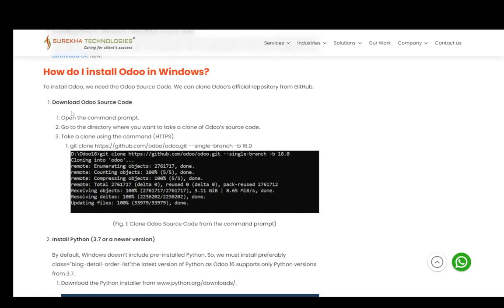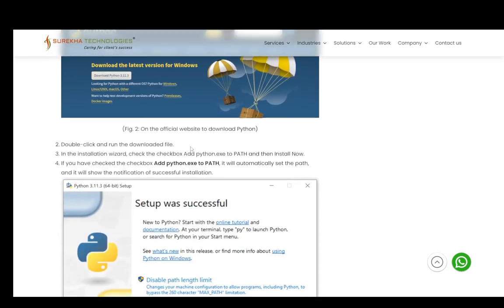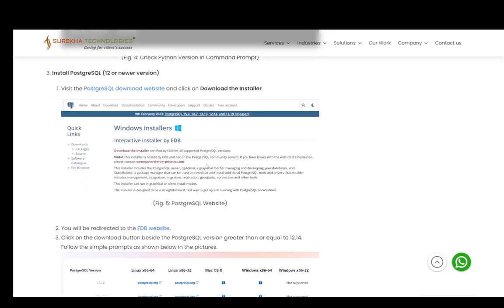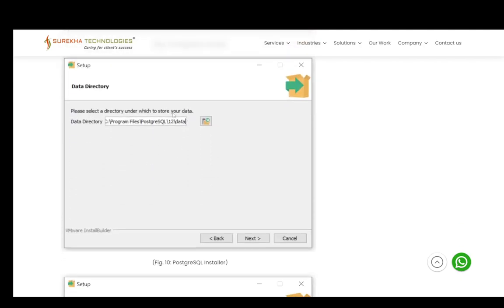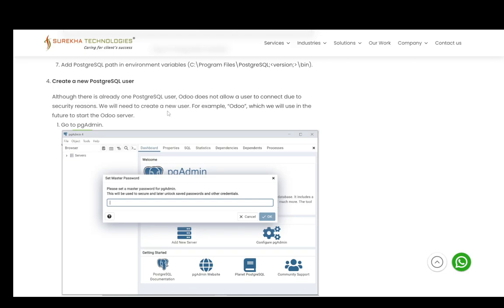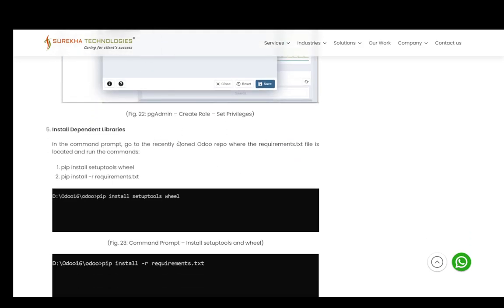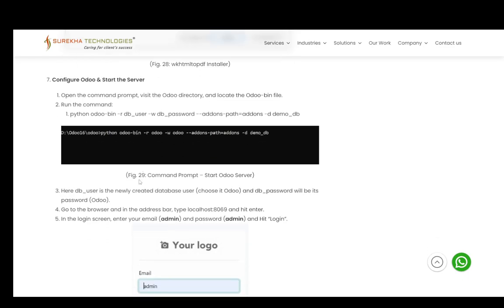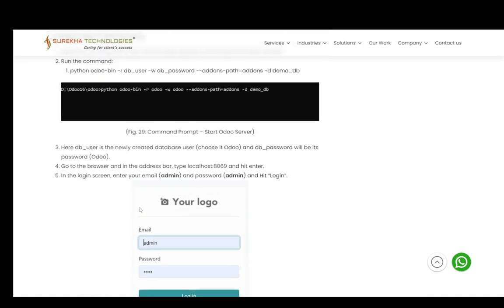How To Run Odoo Server In Windows Tutorial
Today we talk about run odoo server in windows,install odoo on windows,install odoo,odoo windows,how to install odoo on windows